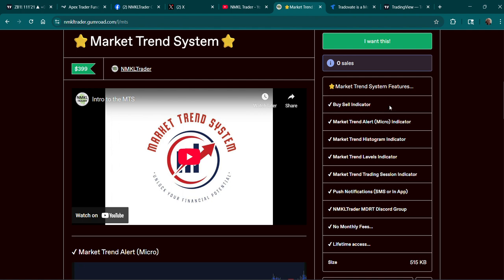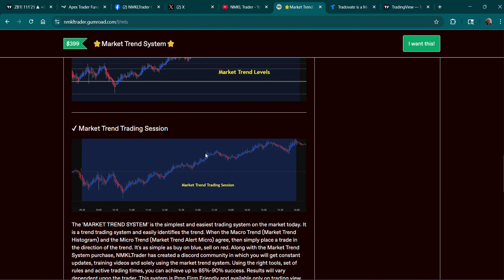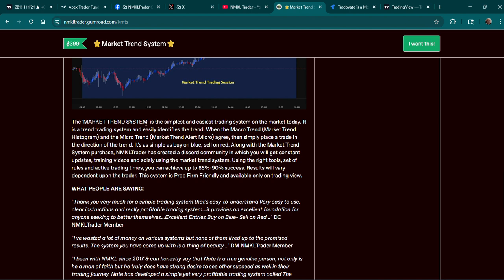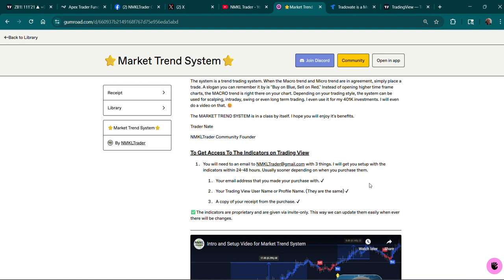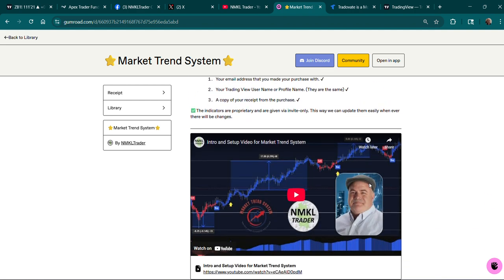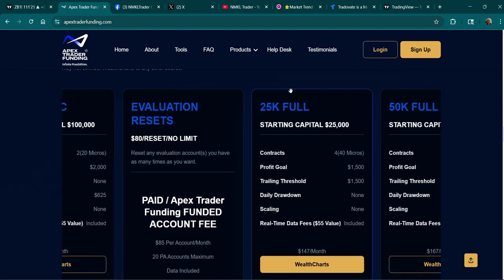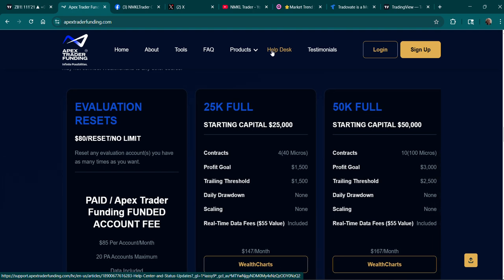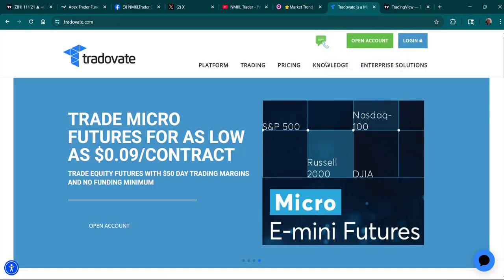What's going on at NMKLTrader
🔔 Welcome to the NMKL Trading Community! 🔔

In this video, we’re giving you a behind-the-scenes look at what’s happening inside our trading community — and why we’re excited about the direction we’re heading!

We’ve simplified the trading journey with a powerful, no-fuss tool called the Market Trend System — built for Traders Helping Traders. Whether you’re trading futures, forex, or Nadex, our system is designed to help you spot high-probability setups and trade with confidence.

✅ Simple
✅ Profitable
✅ Transparent
✅ Built for community success

We’re active, responsive, and fully committed to your growth. If you’re looking for a solid trading community and a reliable system, this is it.